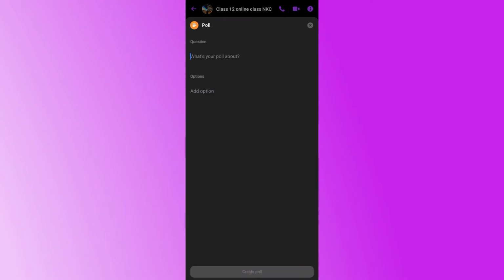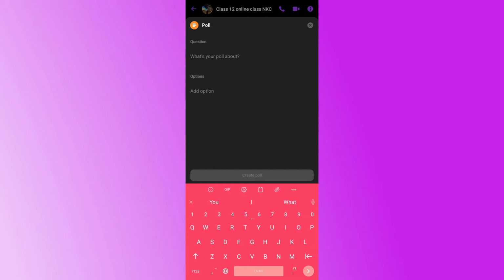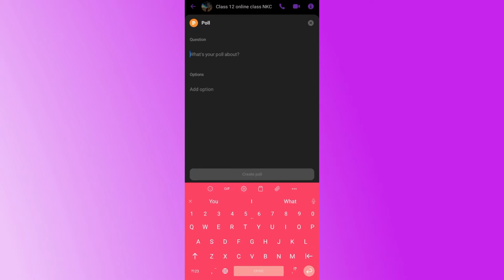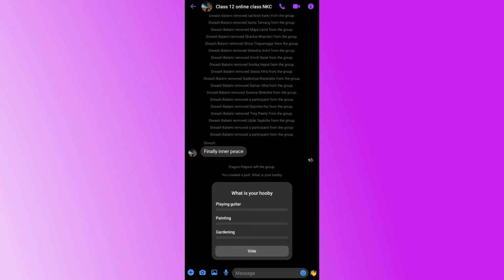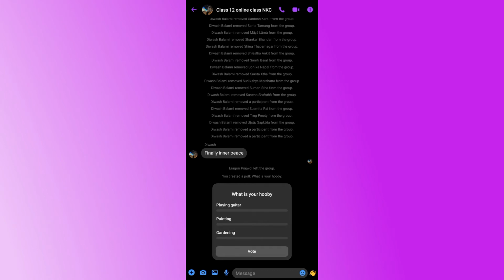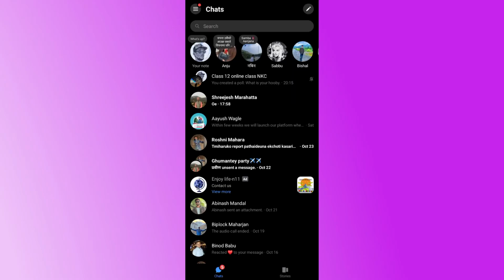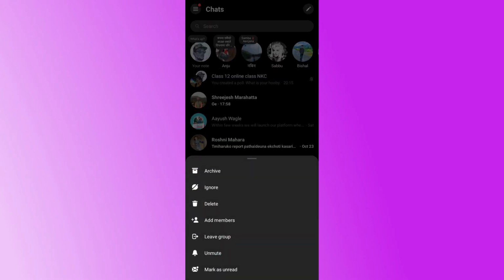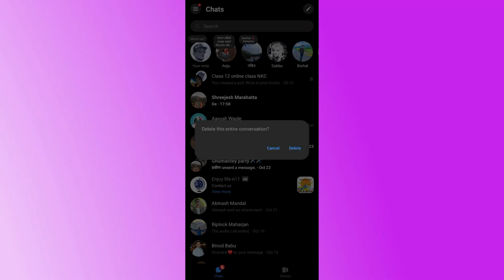How to Delete Poll of Group Chat in Messenger 2024?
Have you created a poll in a Messenger group chat and now want to remove it? In this video, I'll show you how to quickly and easily delete a poll from your group chat on Messenger!